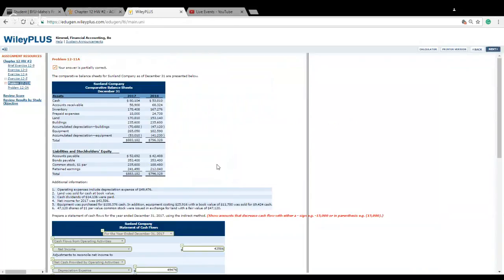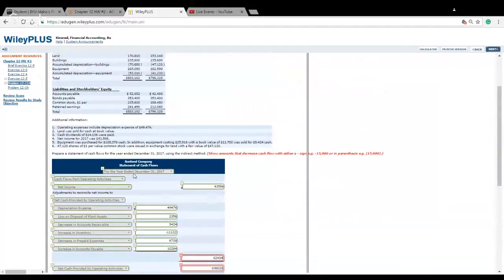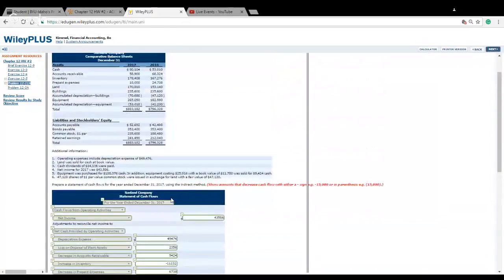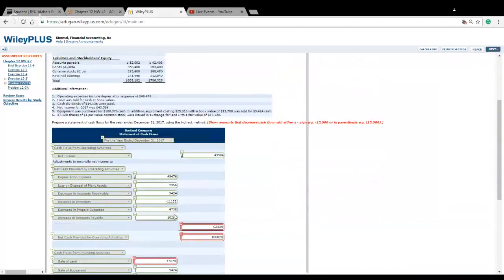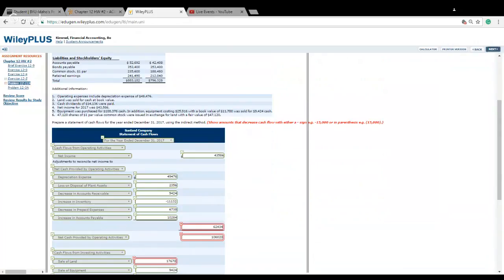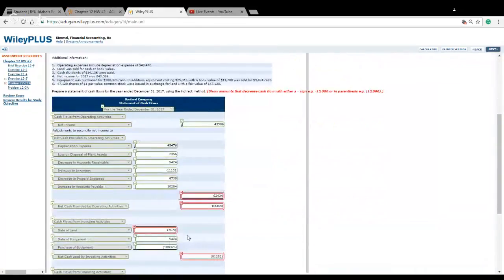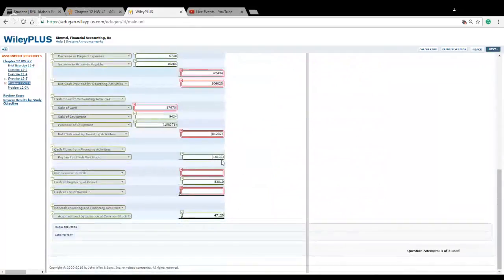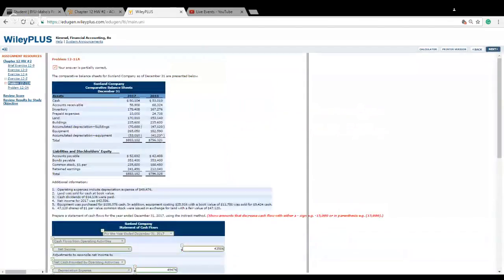Accounting 201 Chapter 12 problem 11A